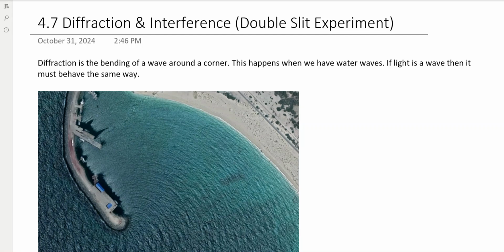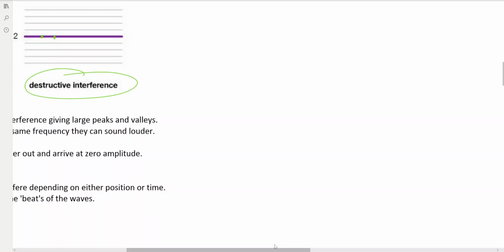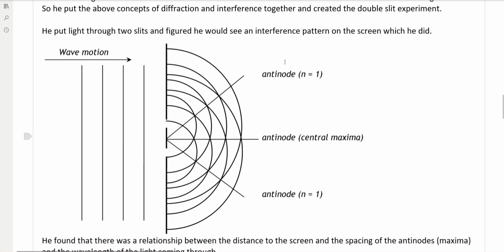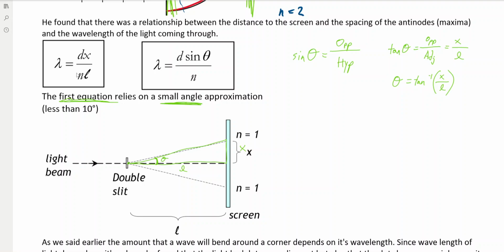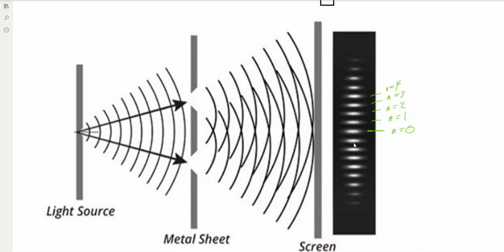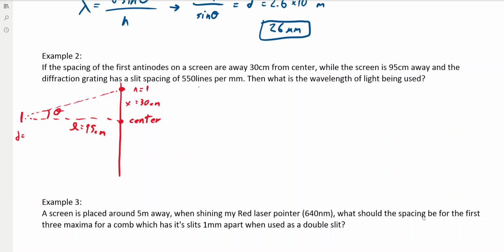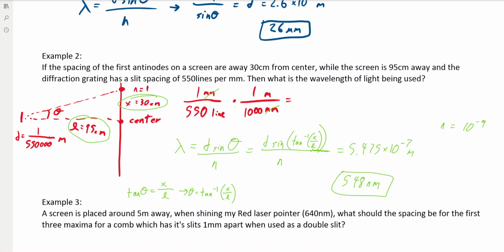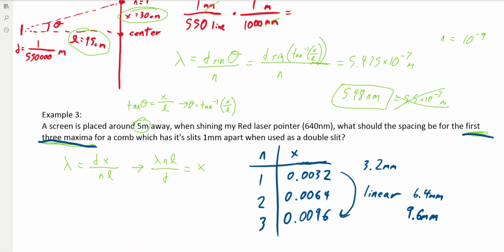4.7 Diffraction & Interference Double Slit Experiment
This video is meant to help my Physics 30 class better understand the basics of diffraction interference and the double slit experiment conducted by Thomas Young. Including formulas and example questions.